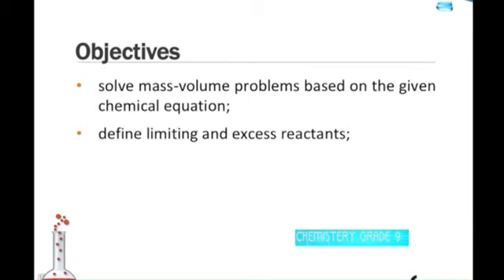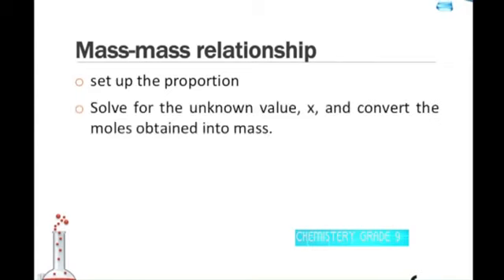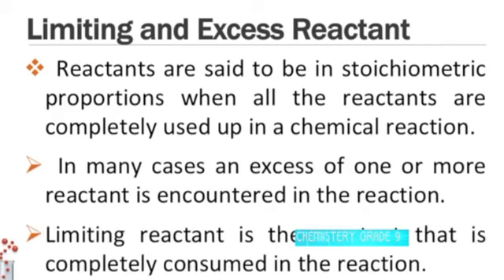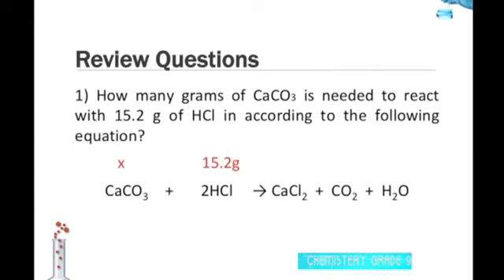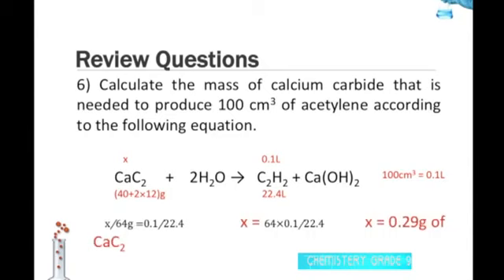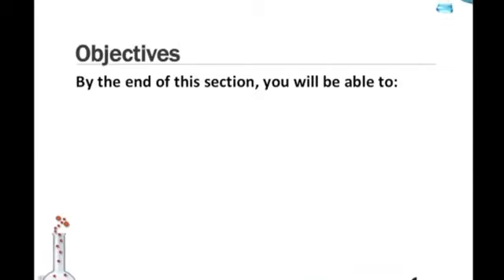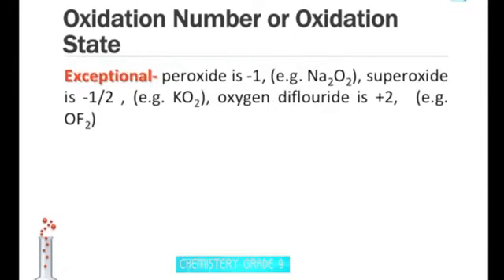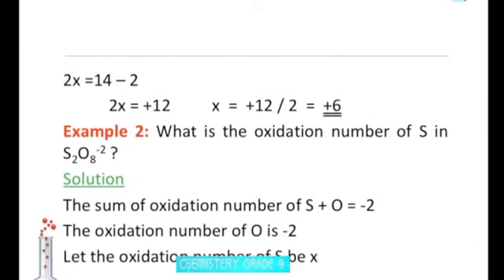AVOGADRO'S PRINCIPLE / PHYSICS GRADE 9